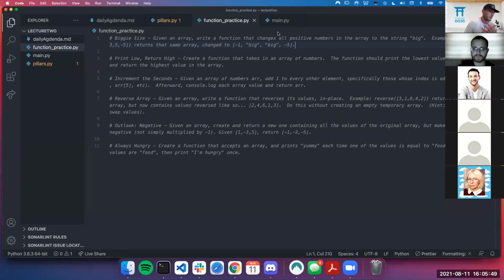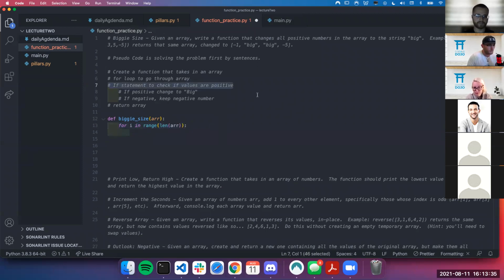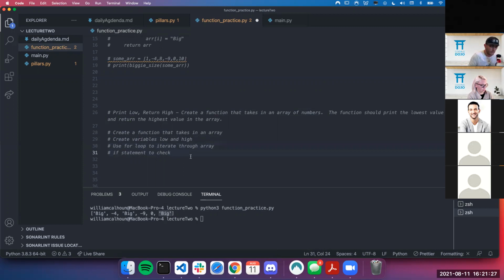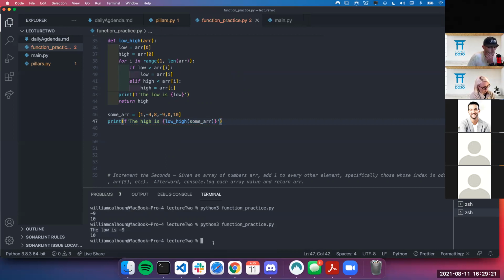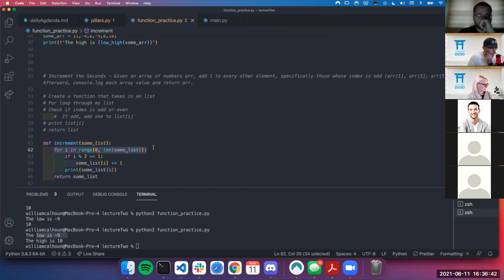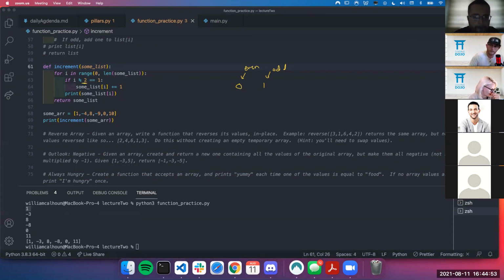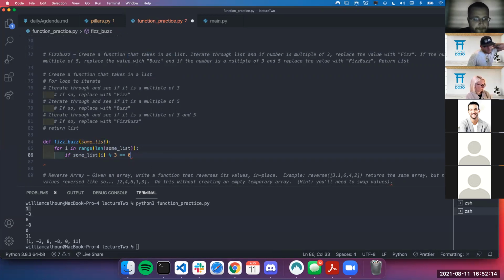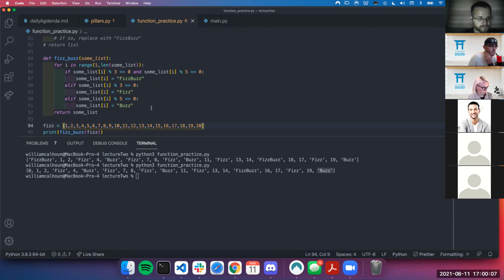Office Hour 08/11/2021